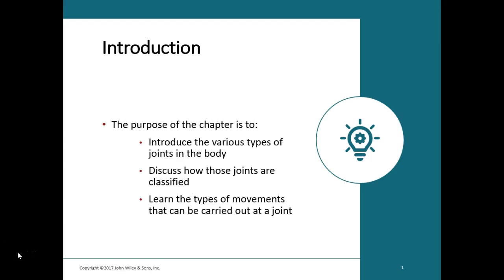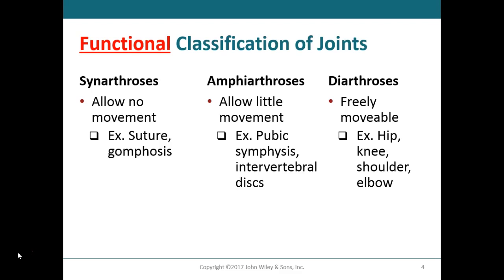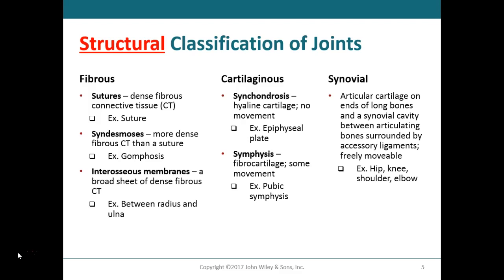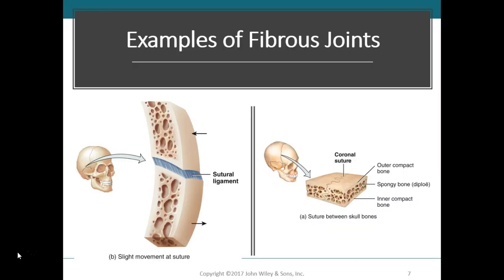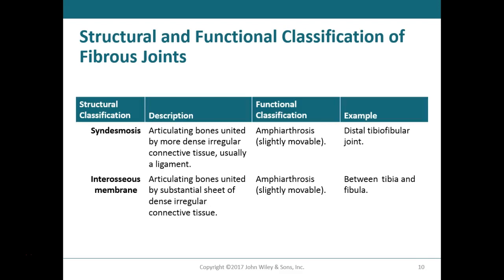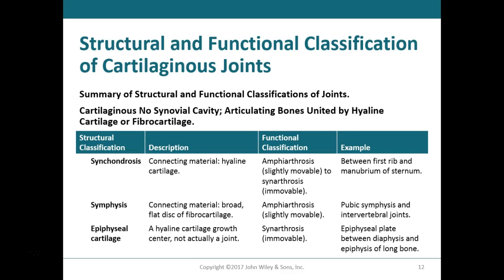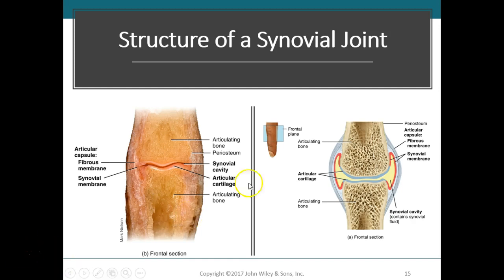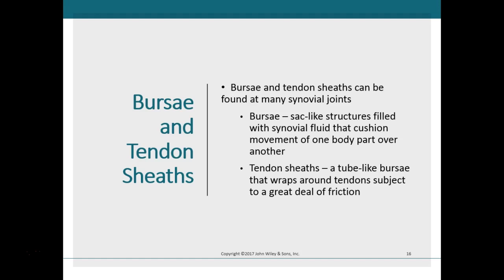1. Joints intro